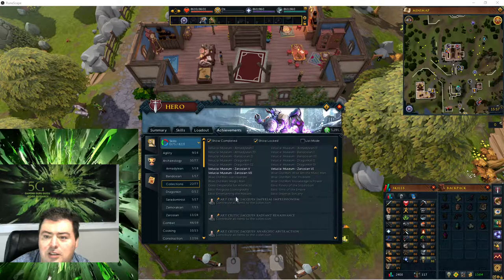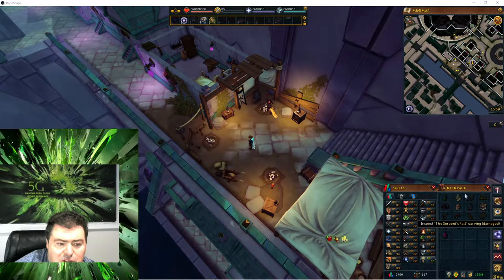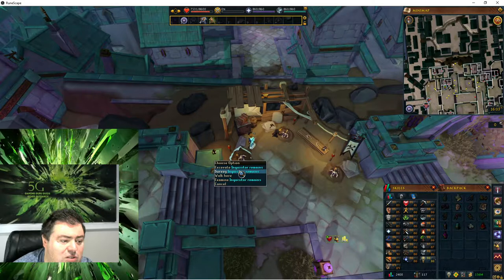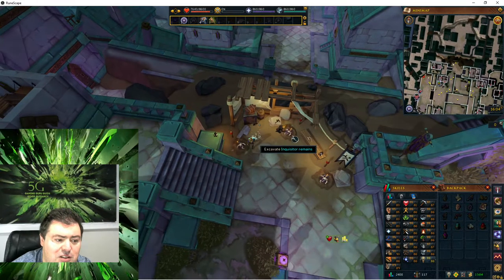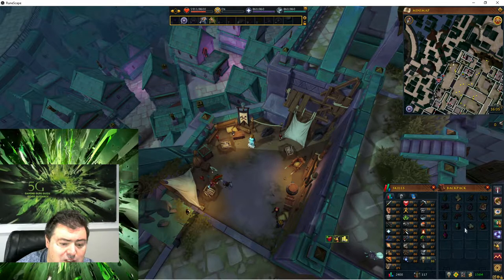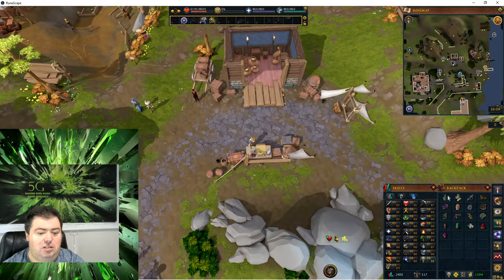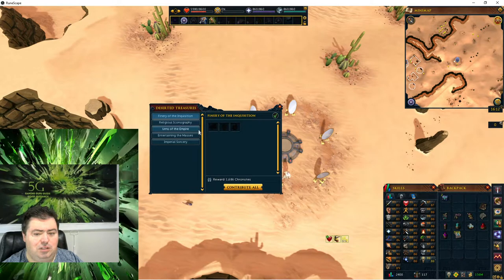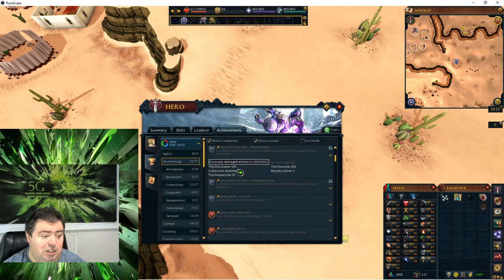Runescape (RS3) skill: Archaeology: Collections: Eblis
Runescape (RS3) skill: Archaeology: Collections: Eblis (4 of 5 collections)

Also in this video: completion of prerequisites for Qualification: Professor

Runescape (RS3) skill: Archaeology: Collections: Eblis: Entertaining the Masses
Location: Senntisten Dig Site (Zarosian)
Requirement: 67 Archaeology (skill)
Excavate Marketplace debris for Decorative amphora
Excavate Gladiator remains for Gladiator helmet and Gladiator sword
Excavate Citizen remains for Model Chariot
See Eblis in the bandit camp

Runescape (RS3) skill: Archaeology: Collections: Eblis: Finery of the Inquisition
Requirement: 64 Archaeology (skill)
Excavate Inquisitor remains for Inquisitor's ceremonial armour, Inquisitor's ceremonial mask, and Inquisitor's seal

Runescape (RS3) skill: Archaeology: Collections: Eblis: Religious Iconography
Excavate Ministry remains for Apex cap
Excavate Cathedral debris for Infula robes
Excavate Marketplace debris for Loarnab rod
Excavate Citizen remains for The Serpent's Fall carving

Runescape (RS3) skill: Archaeology: Collections: Eblis: Urns of the Empire